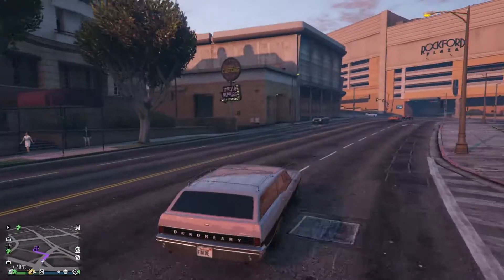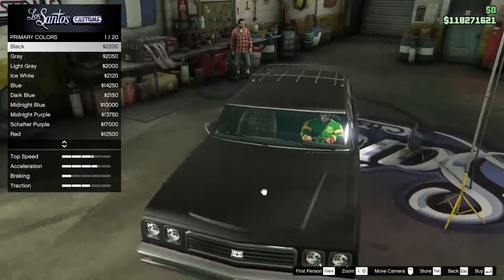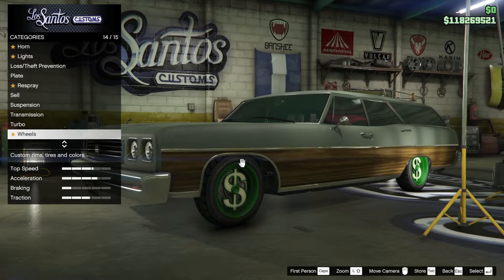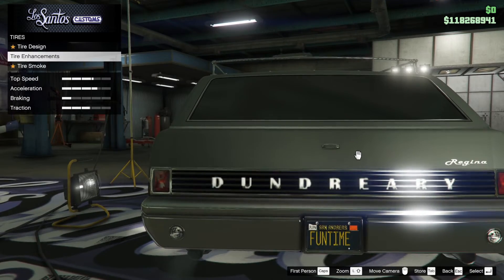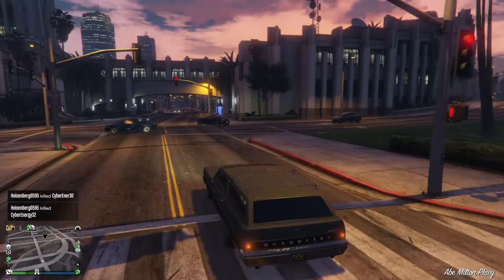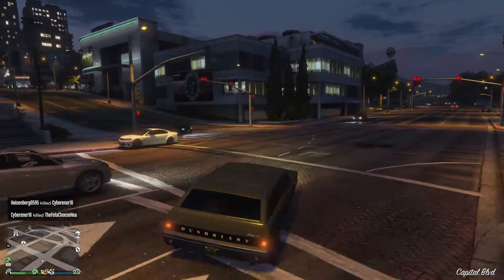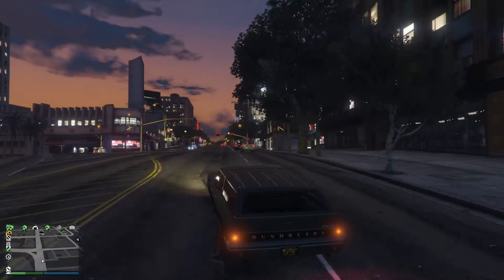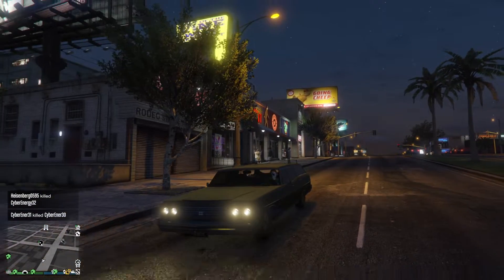GTA Review | FREE - Dundreary Regina | Customisation & Performance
The ultimate cruising machine for fans of cars suitable to feature in National Lampoons Vacation.